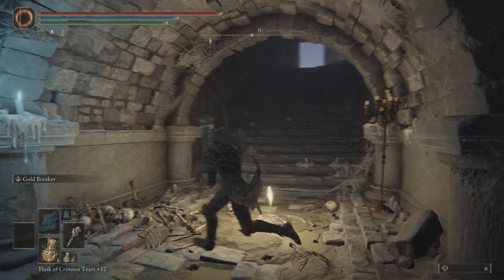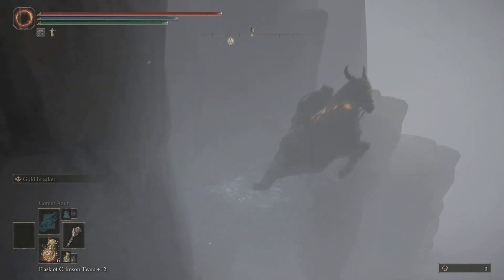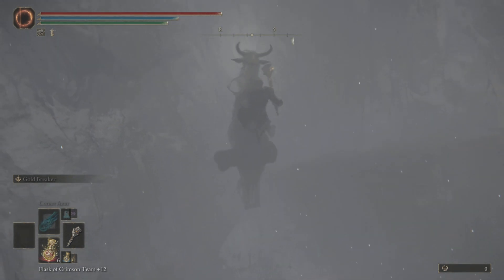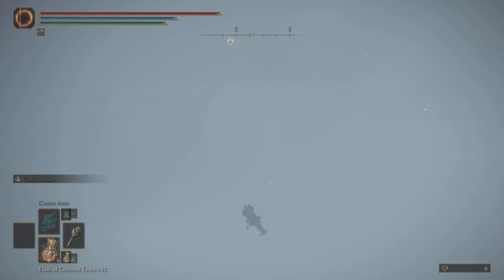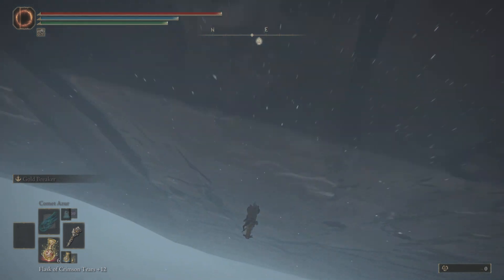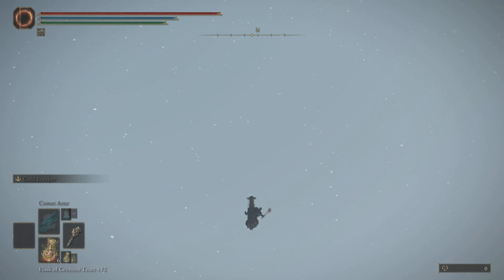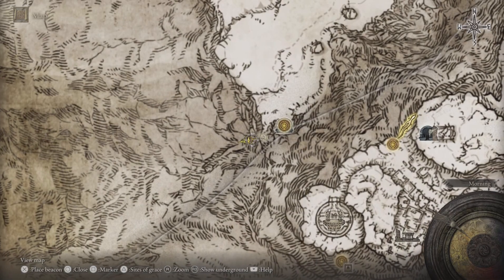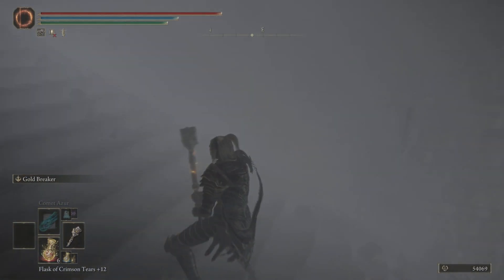Elden Ring Glitches | NEW RUNE FARM | 50-100K RUNES | OP RUNE FARM | After Patch 1.06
Stay chill have fun
As always stay CRAZY

If You Have Read This Far You Are Awesome And Thank You For Your Support